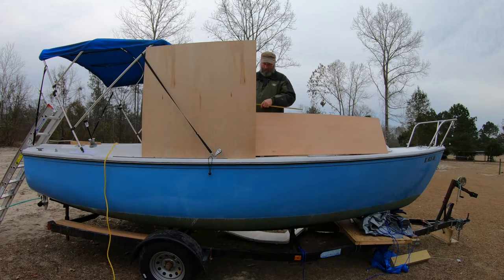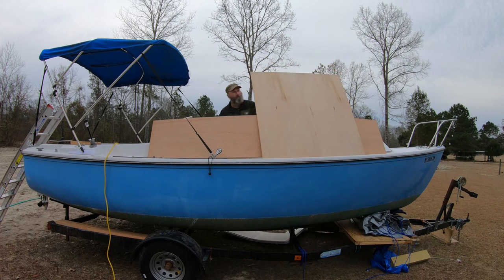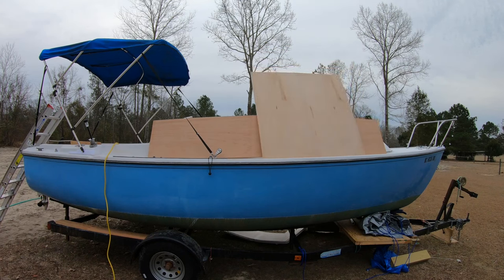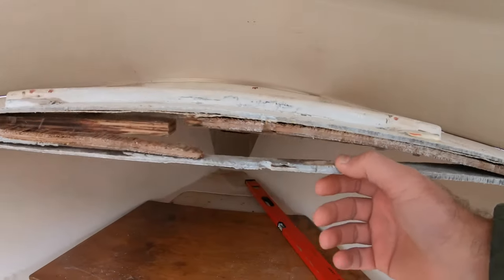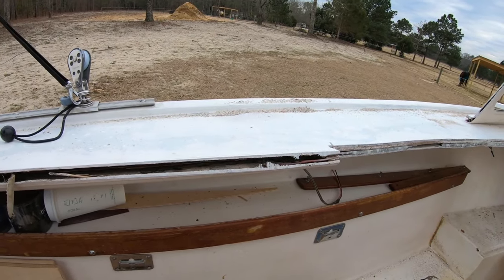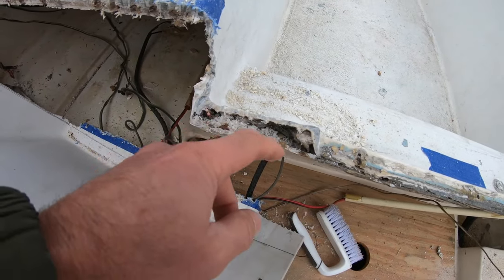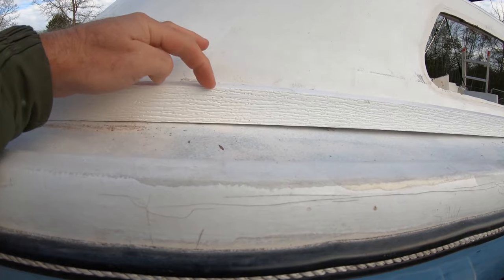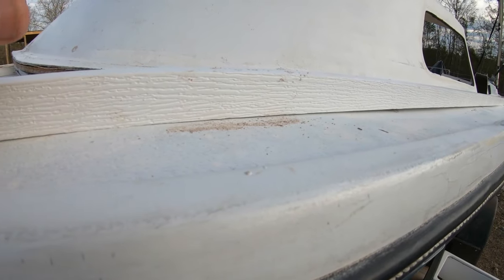Sailboat to Trawler/Shanty Conversion (Ep2)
I finally get to start cutting the cabin top off! Wish me luck as I only have a couple blades for my saw! Hope I get it done with no problems. we'll see! Why am I cutting a good sailboat up? You will see!